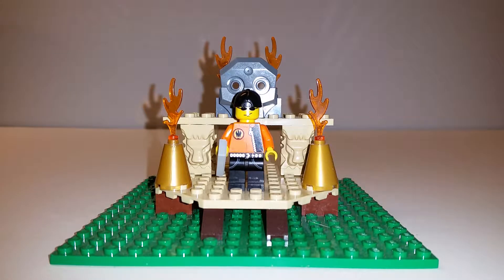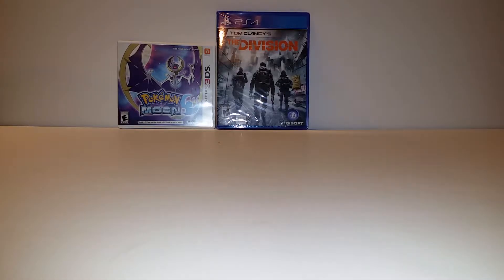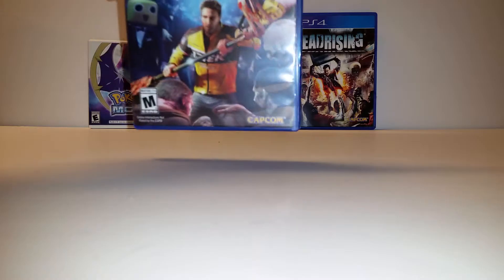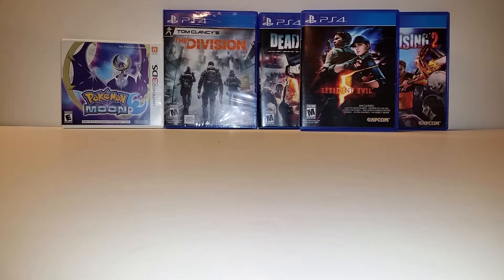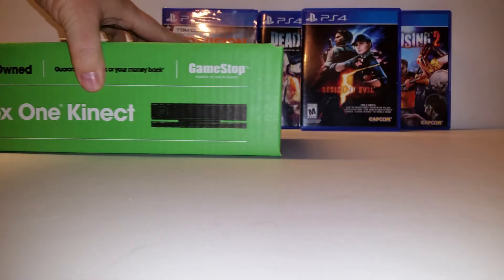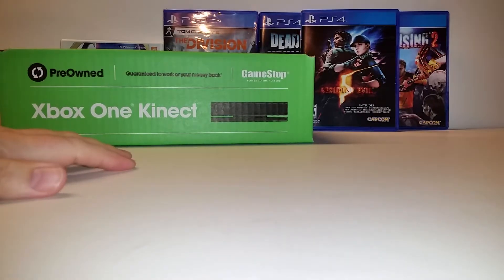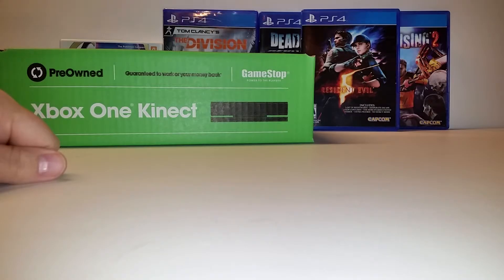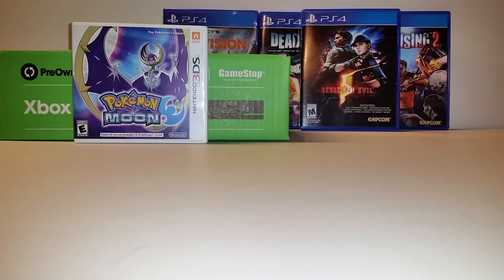Gaming haul #2. Black Friday.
I picked up several games during the Black Friday weekend.